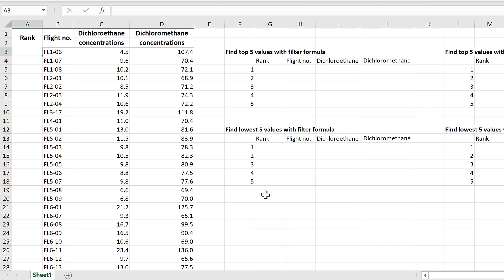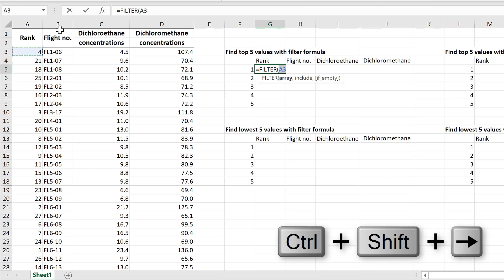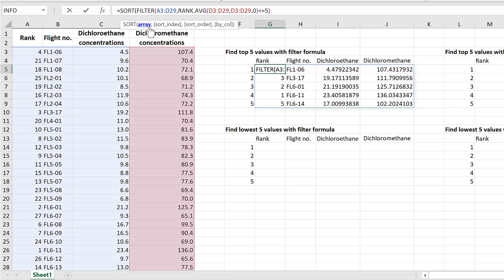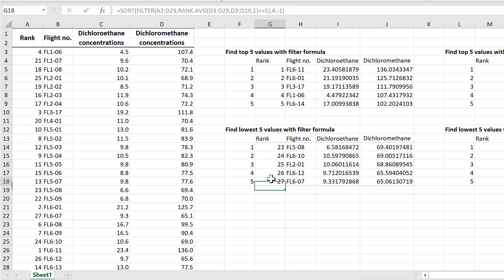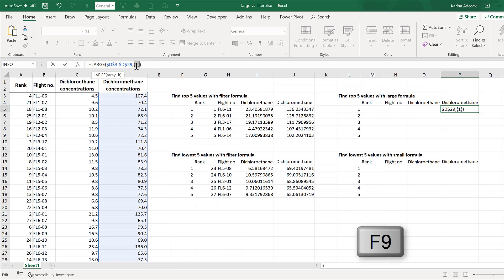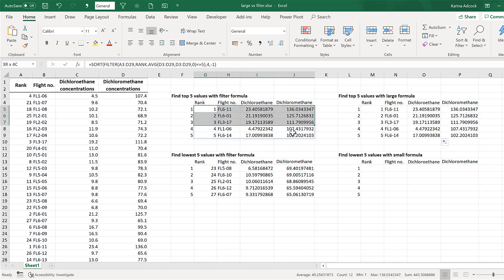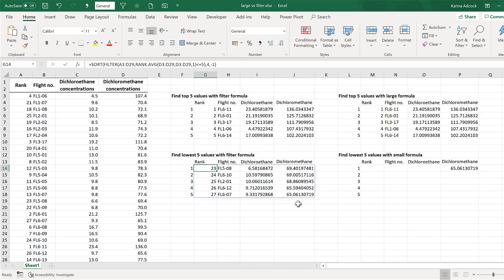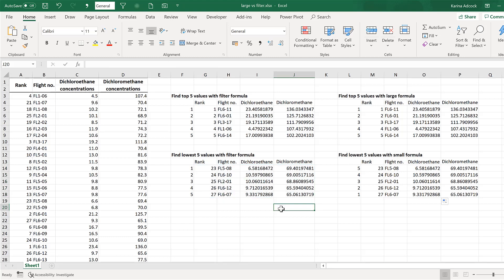Find the top 5 values in excel - dynamic array formulas & original formulas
In this video I show you two different methods for finding the largest and the smallest values in a range in excel.

Method 1:
=SORT(FILTER(A3:D29,RANK.AVG(D3:D29,D3:D29,0)⋖=5),4,-1)

Method 2:
=LARGE($D$3:$D$29,ROW()-4)
=SMALL($D$3:$D$29,L14)
=INDEX(A$3:A$29,MATCH($P5,$D$3:$D$29,0))

The FILTER and SORT formulas are currently only available in the Office Insider version of Office 365 or in Google Sheets.